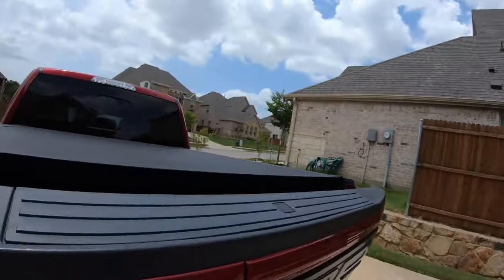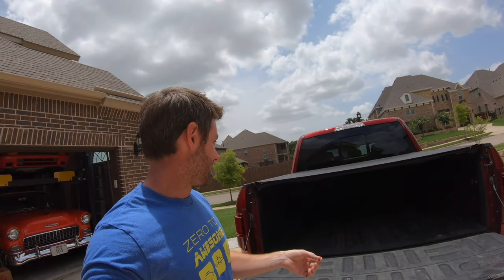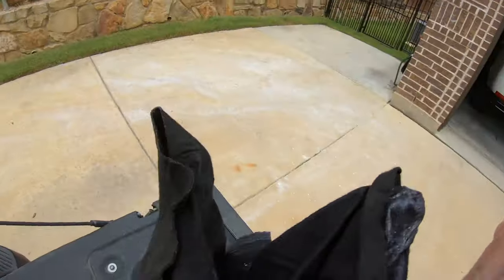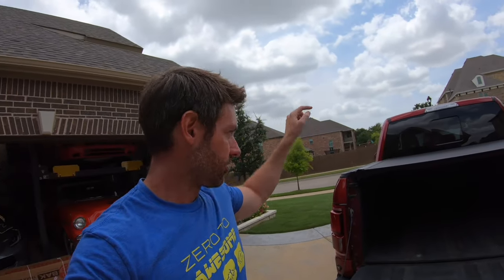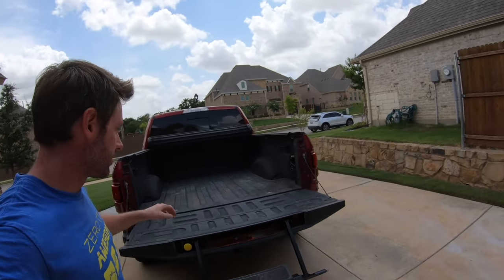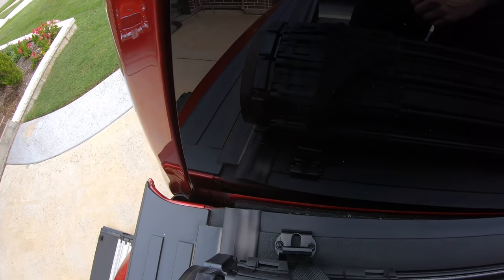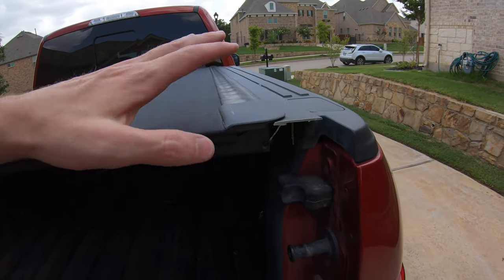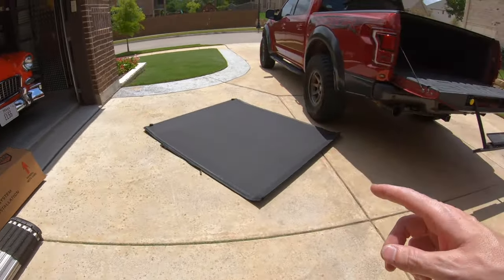I finally found the PERFECT TRUCK BED COVER after 3 bad BAK revolvers. Maybe… The BAK Revolver X4s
The BAK revolver costs $1,000+. It also falls apart every year when it gets hot. But they may have finally fixed it!